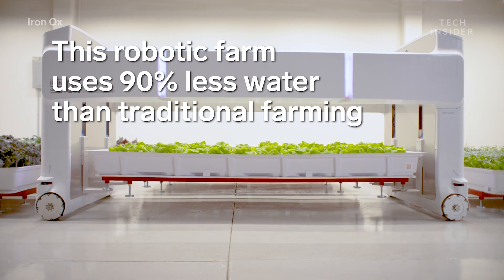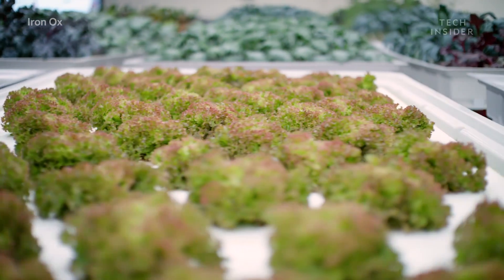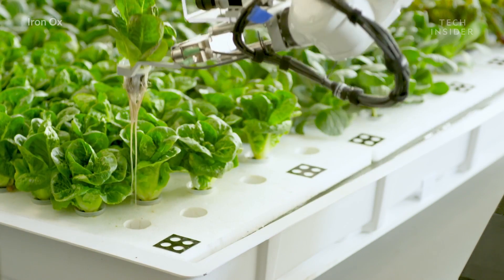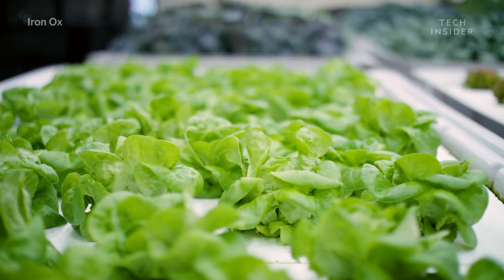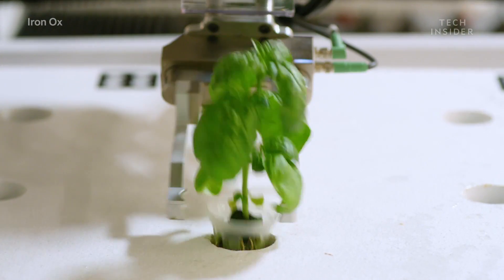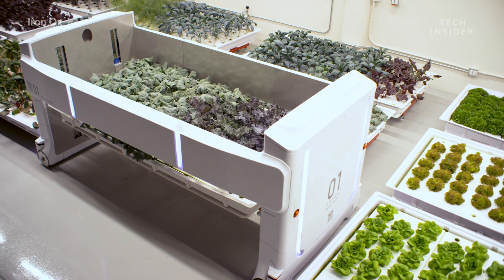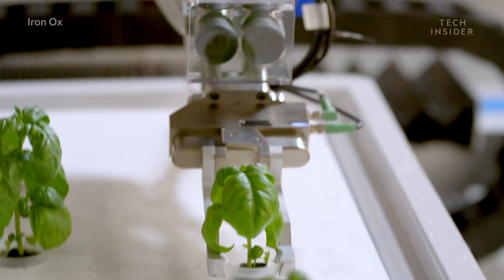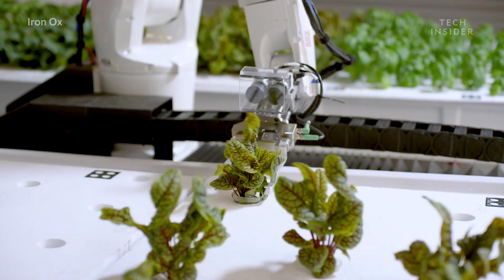How This Robotic Farm Is Reimagining Agriculture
Iron Ox is joining automating farming by combining robotics and hydroponics. They are using technology similar to self-driving cars, using sensors and computer vision.

How Robo Farm Is Reimagining Agriculture